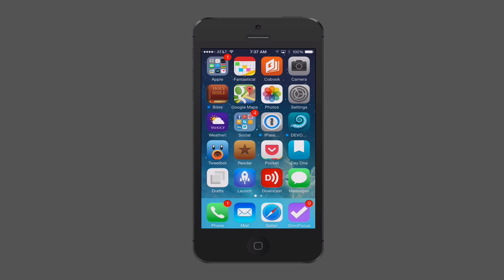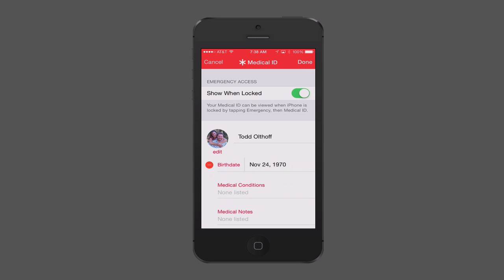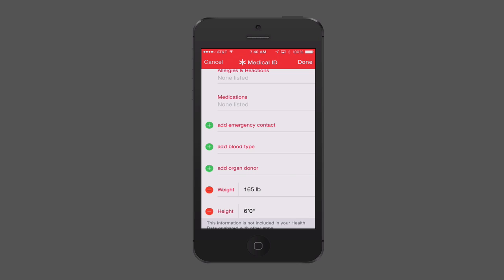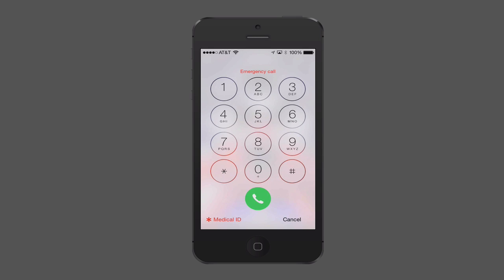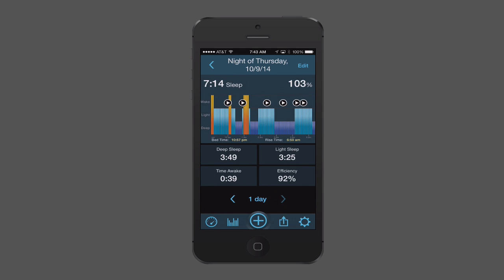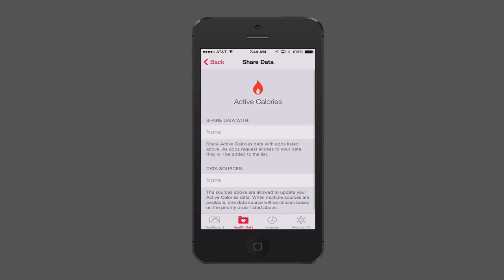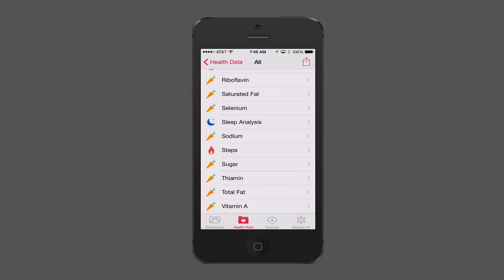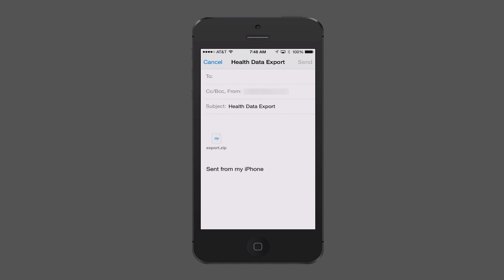iOS 8 Tips & Set Up: Health Kit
In this screencast tutorial I walk through the new Health Kit feature that is built into iOS 8. I walk through how to set up a Medical ID for emergency situations, how to enter your health data, how to give other health applications access to health kit so they can share your health data, how to track that data on a personalized dashboard, and how to export your data so your doctor can review it.